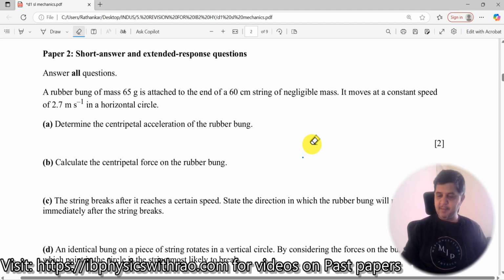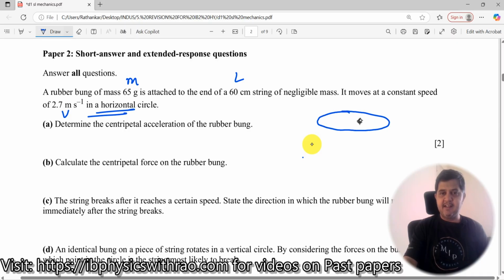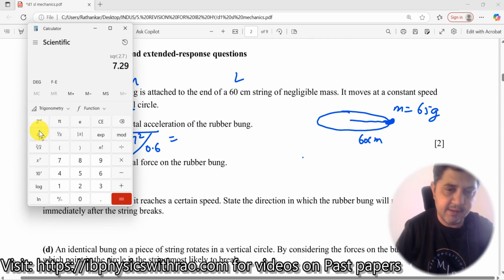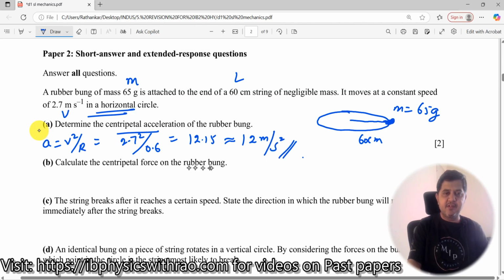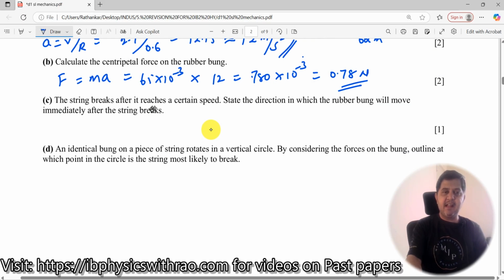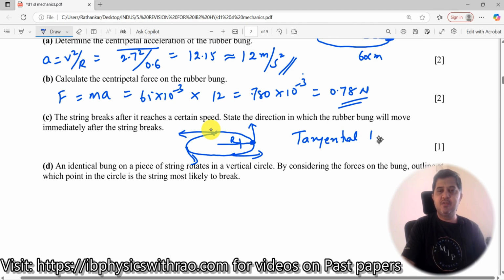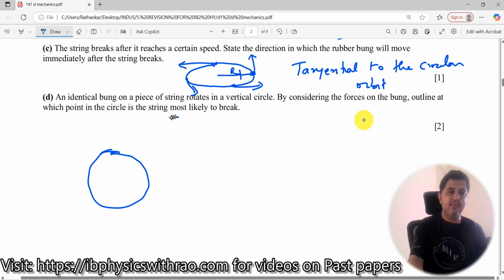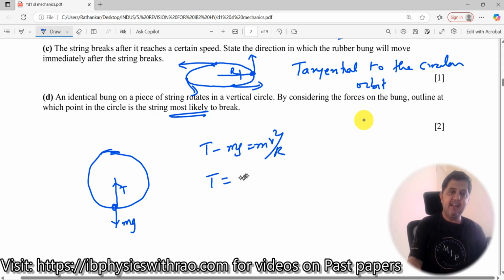6. A rubber bung of mass 65 g is attached to the end of a 60 cm string of negligible mass. It moves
A rubber bung of mass 65 g is attached to the end of a 60 cm string of negligible mass. It moves at a constant speed
 of 2.7 m s–1 in a horizontal circle.
 (a) Determine the centripetal acceleration of the rubber bung.
 (b) Calculate the centripetal force on the rubber bung.
 immediately after the string breaks.
 [2]
 [2]
 [1]
 (d) An identical bung on a piece of string rotates in a vertical circle. By considering the forces on the bung, outline at
 which point in the circle is the string most likely to break.